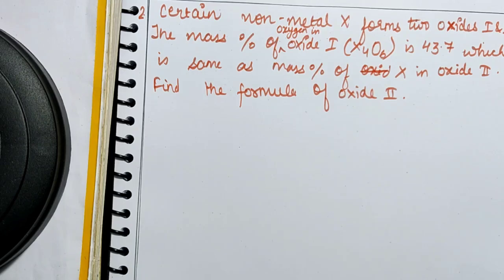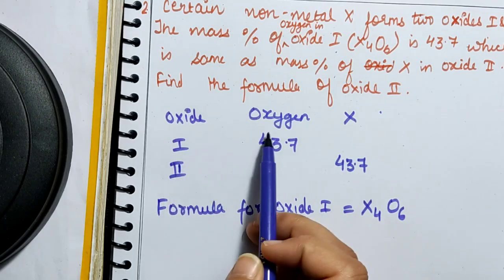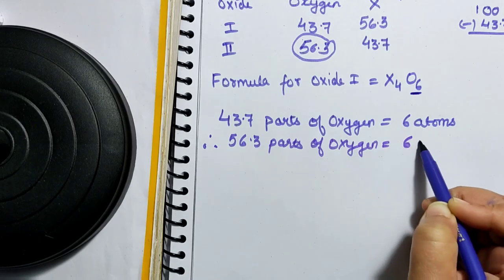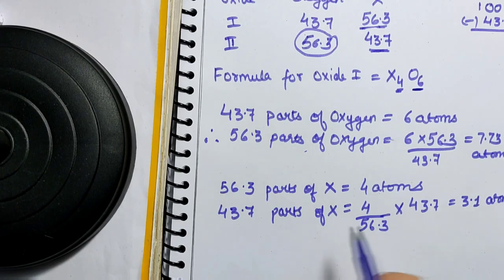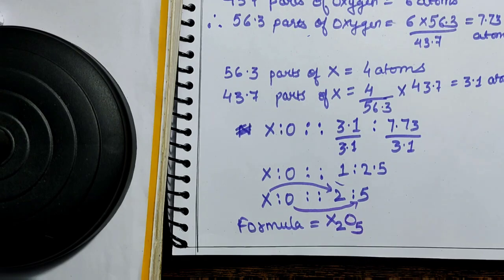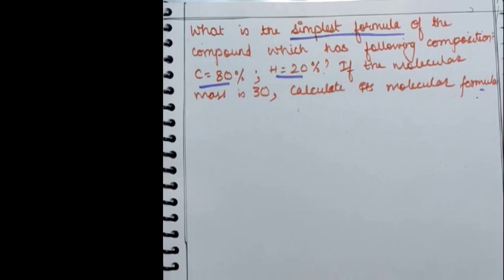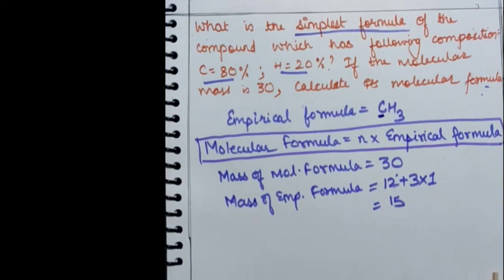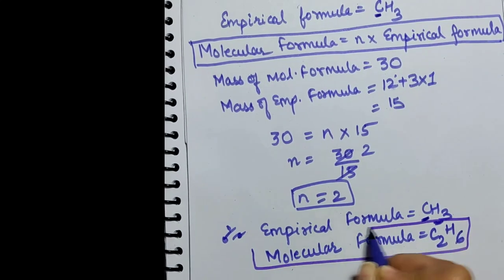Empirical formula part-II Class 11